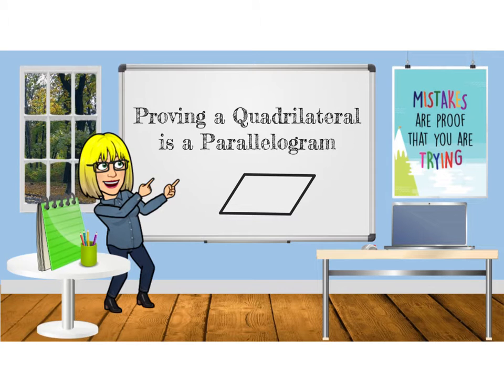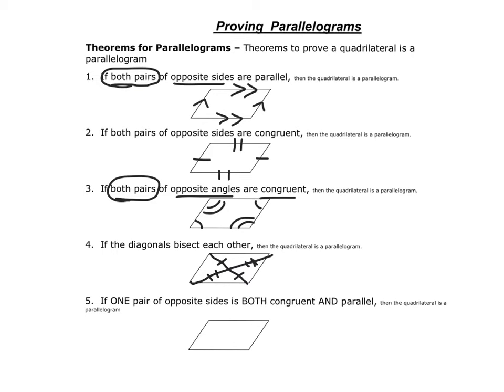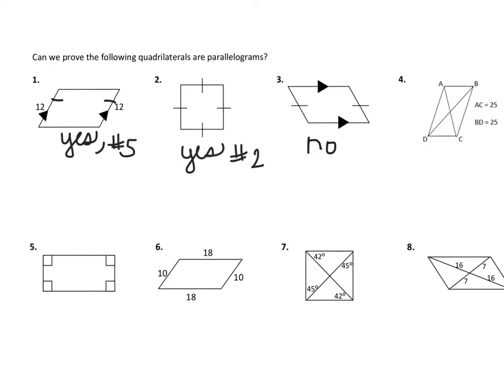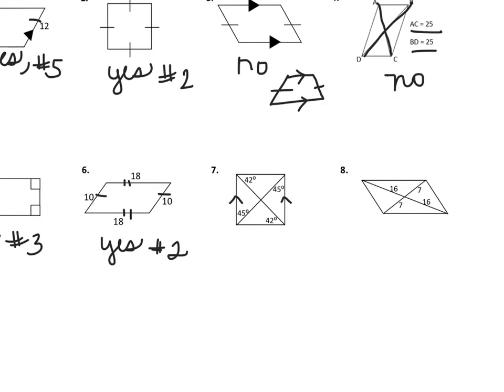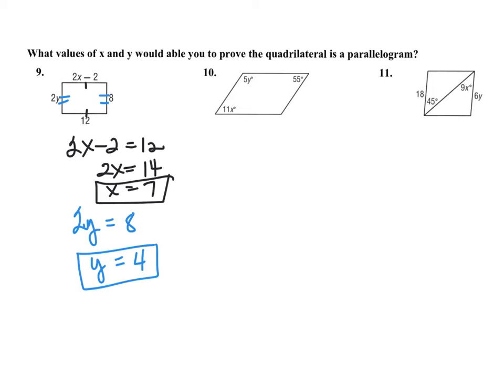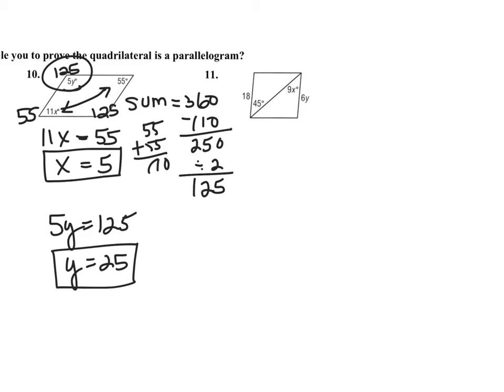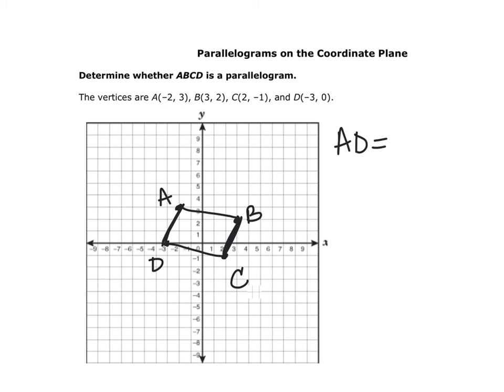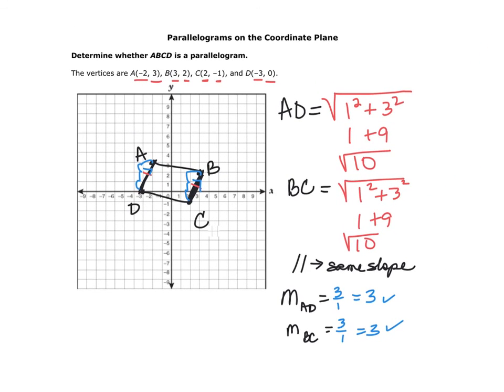6-3 Proving Parallelograms VideoNotes s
This video shows the 5 theorems that can be used to prove a quadrilateral is a parallelogram and a few examples.